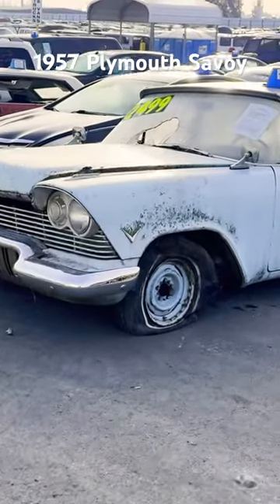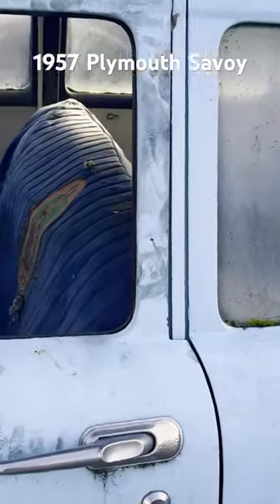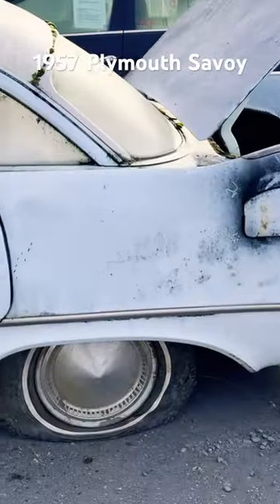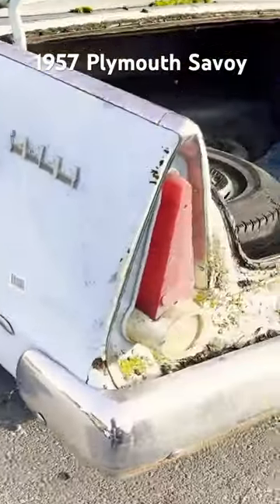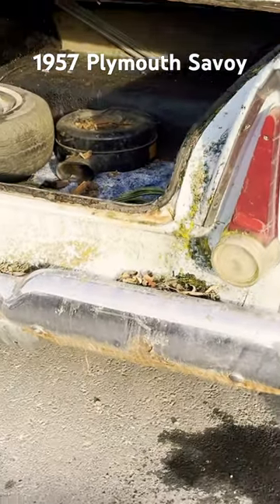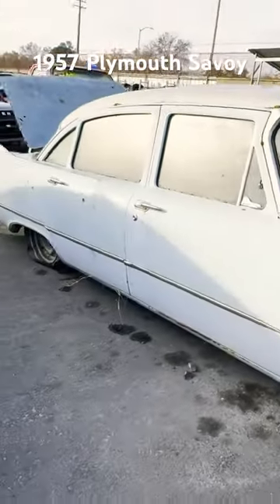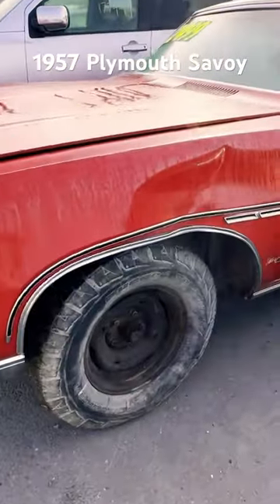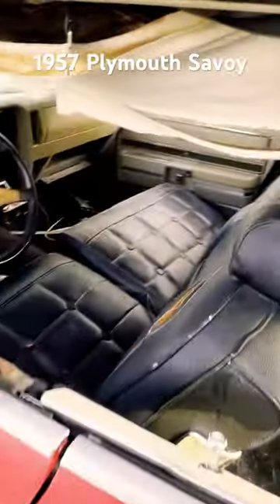Good Candidate for a Restomod 🤷‍♂️plymouth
Saw this 1957 Plymouth Savoy for sale at the junkyard for $2,500. It has a broken windshield, which I've been told by a viewer can be replaced. I love the fins on this car and the body looks really straight. They probably didn't have much power with the stock engine but it might make a great candidate for a restomod ... drop in a crate motor and send it???